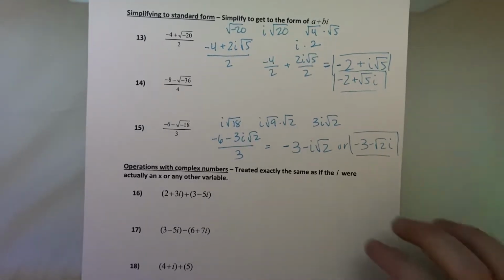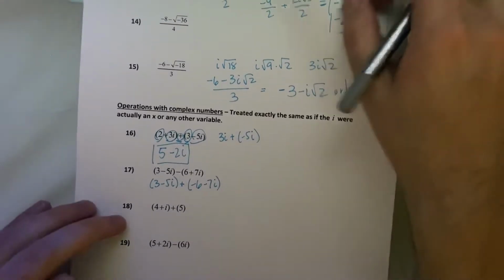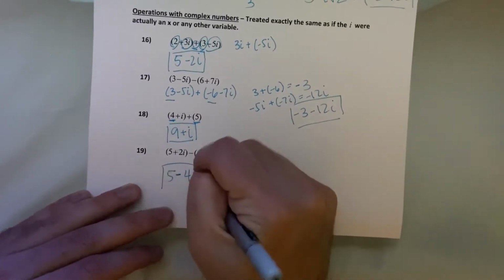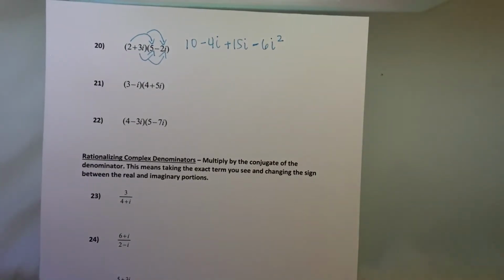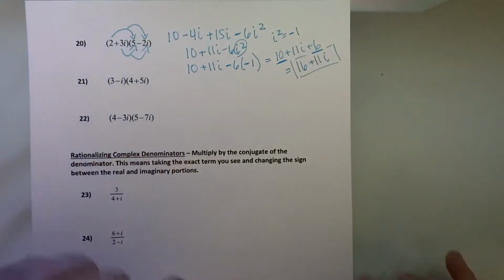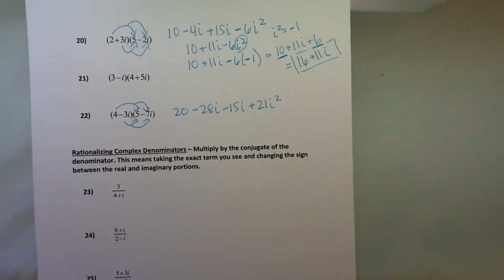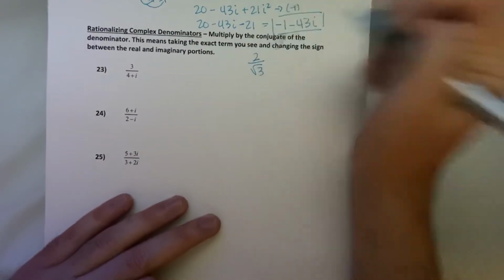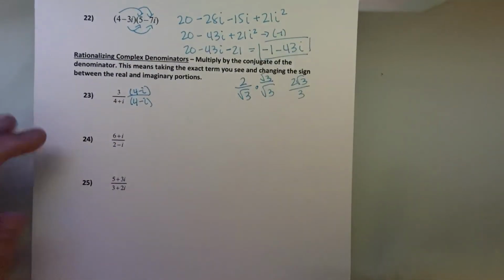MATH 1314 1.3 Notes Part 2 and MATH 0314 10.7 Notes Part 2